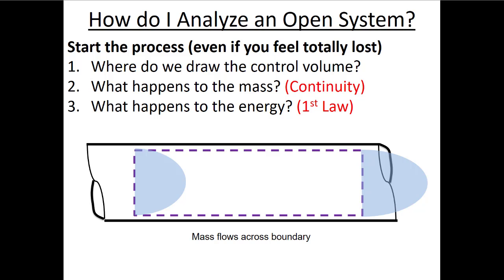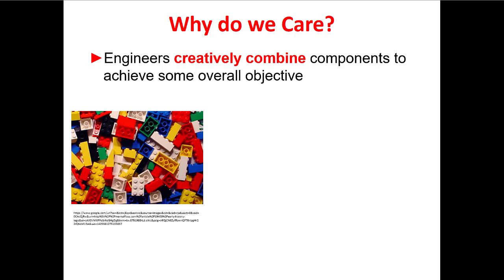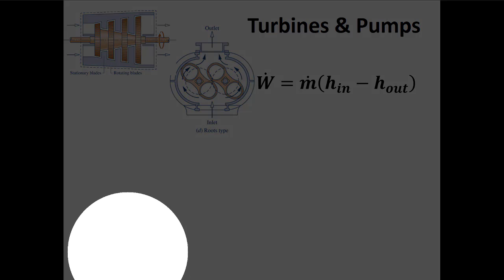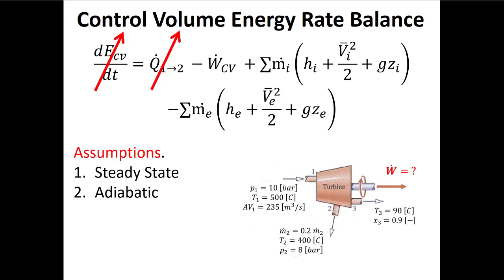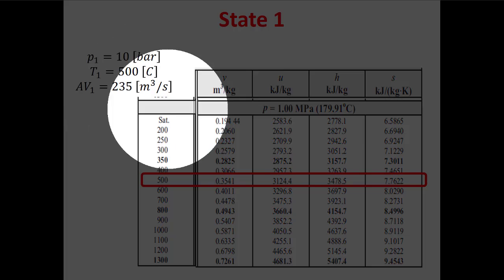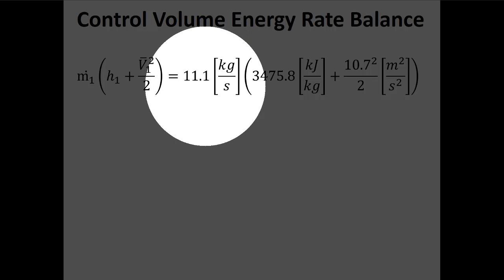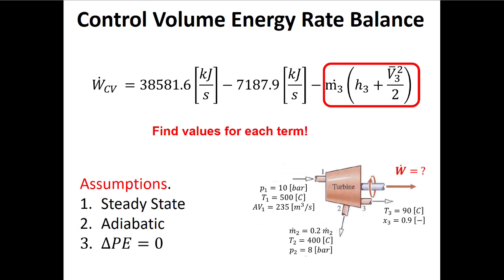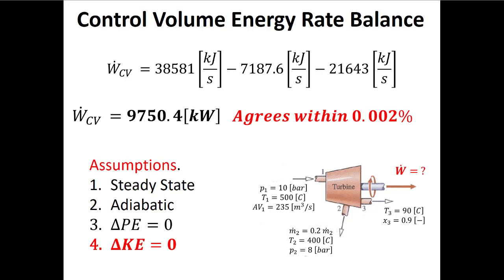2198 Thermo L16 1st Law Example Turbine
This lectures goes through an example 1st law problem for a turbine. It builds on the conservation of mass example we did in Lecture 14 but now we analyze the conservation of energy for the same system. First, we do the problem with the kinetic energy terms to see the importance of tracking units. Then, we do the same problem assuming that the change in kinetic energy is negligible and compare the answers.